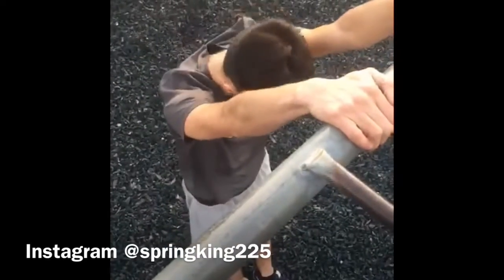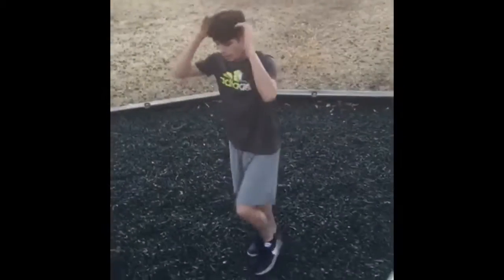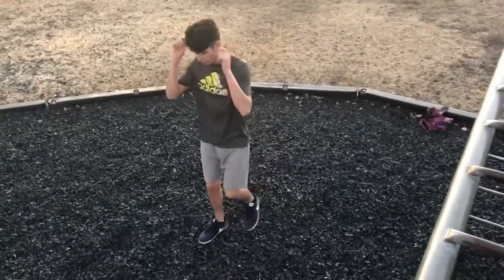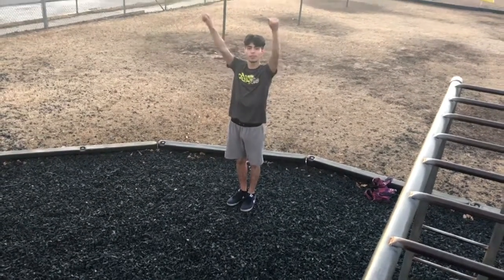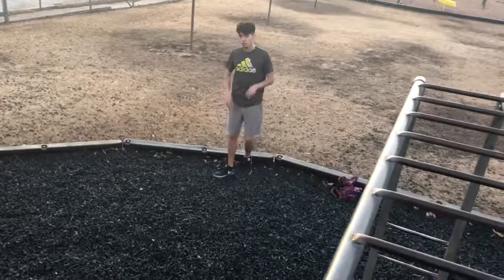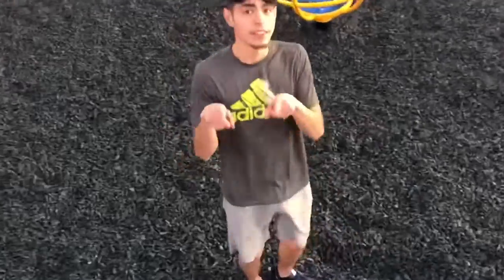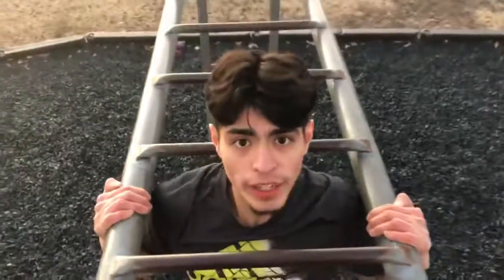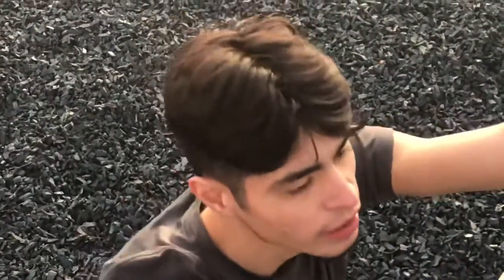Front flip tutorial!!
Hey guys another tutorial on front flips. I know some people are already good at them and some are not. For those who do not or just like watching me land on my ass. Feel free to watch and enjoy!!